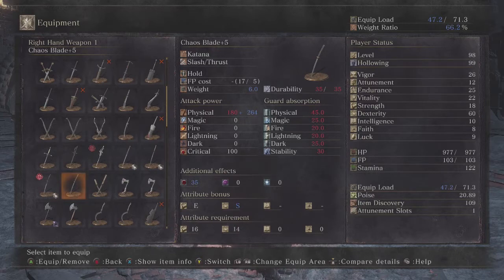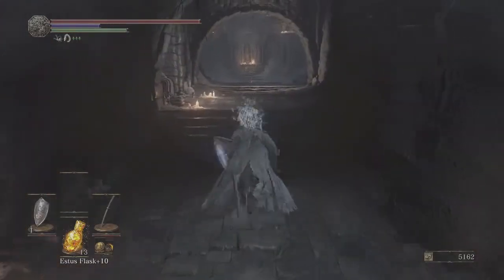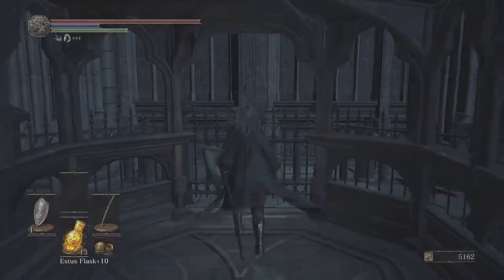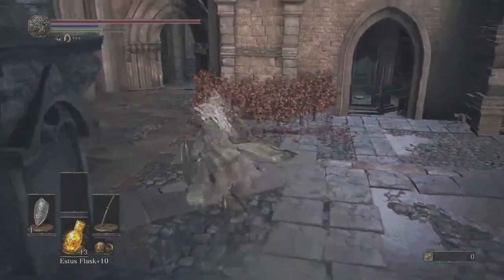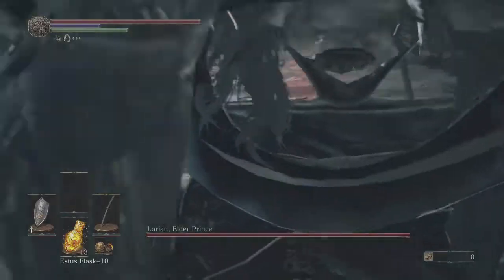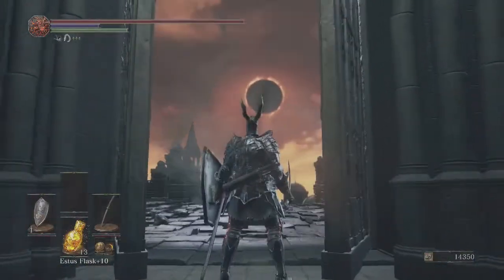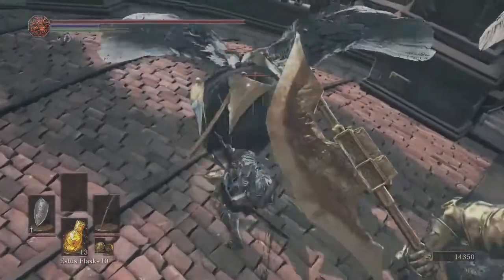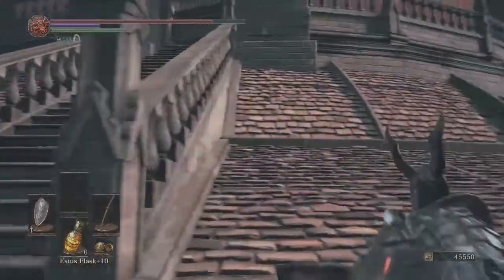Credo Plays Dark Souls 3 Part 23 (1/2) - Flying Fat Fellows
After defeating the Princes, Credo searches for the "last" Estus Flask Shard.